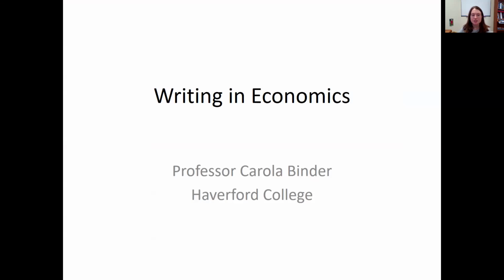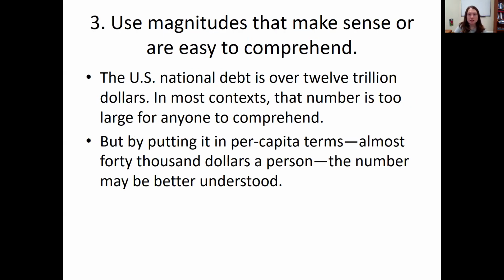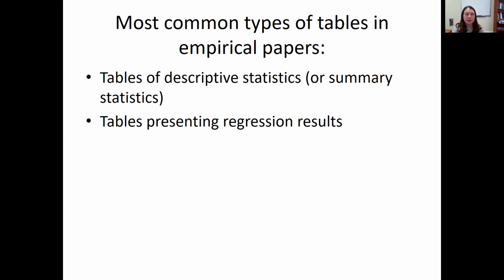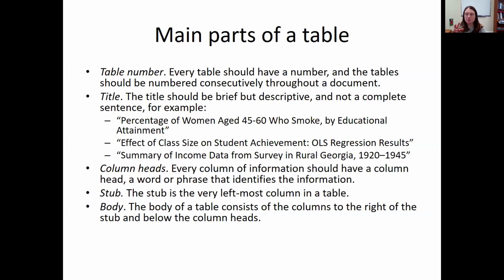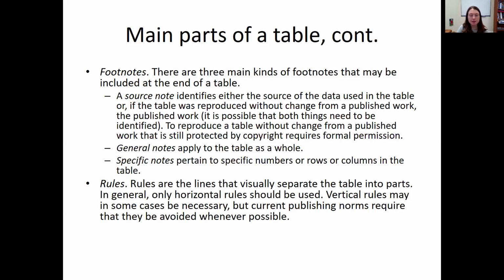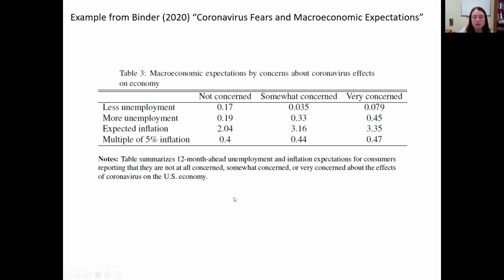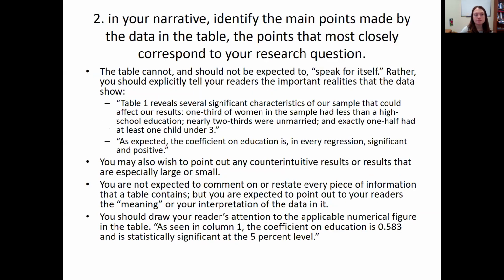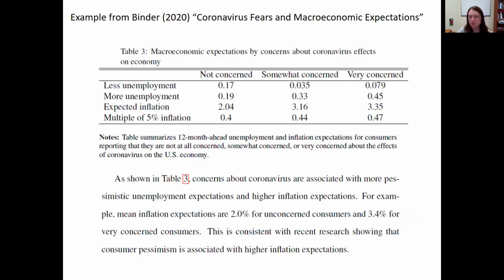Writing in Economics Lecture 2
Carola Binder is an economics professor at Haverford College. This is the second in a series about writing in economics. The lecture covers writing about numbers and tables.